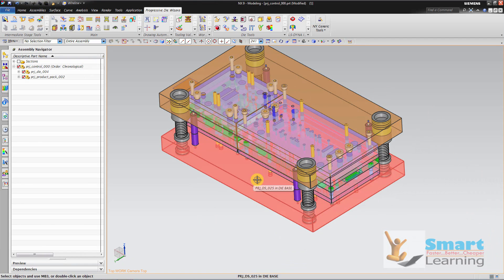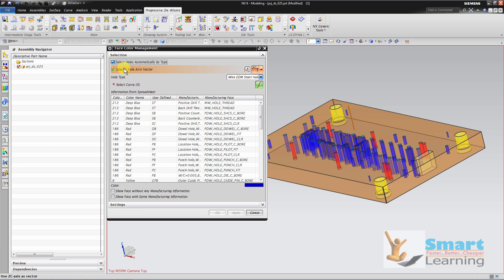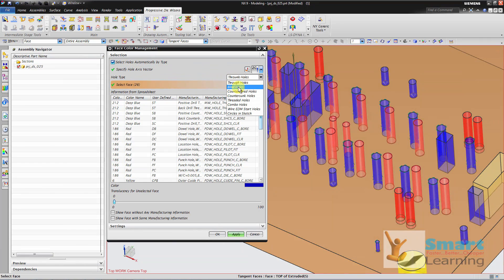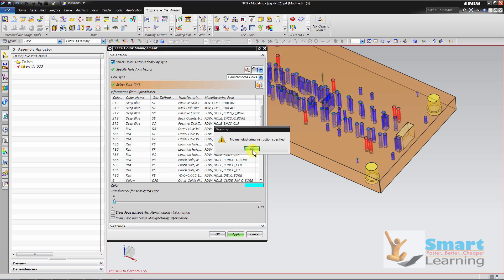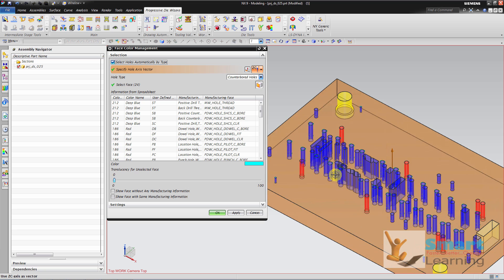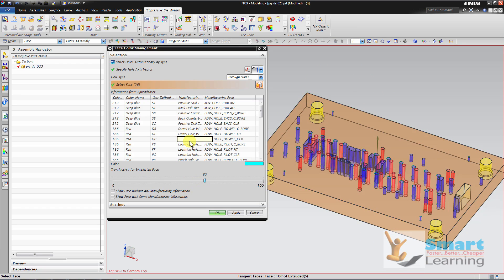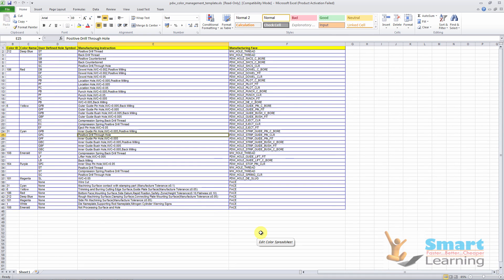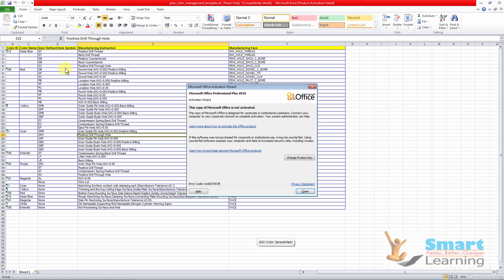NX10 Progressive Die Design,stamping machine,metal stamp Video Tutorials/Training DVD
CHAPTER-1
• Die Design Project-1(5 bend double U+L Bend )
• Initialise Project
• Blank Generator
• Blank layout
• Scrap design
• Strip layout
• Operations inside projets:
• Insert design
• Relief design
• Pocket design
        (24 Video Detailed demonstration)
CHAPTER-2
• Die Design Project-2(14 stage strip layout of critical bend compont )
• Initialise Project
• Blank Generator
• Blank layout
• Scrap design
• Strip layout
• Operations inside projets:
• Insert design
• Relief design
• Pocket design
         (16 Video Detailed demonstration)
CHAPTER-3
• Concurrent Design Management
• Task MANAGEMENT
• Component selection
• Login
• Updates and saving
• Adding parts for concurrent work for tool design
• Project die selection through role
• Multiple user selection and streaming
• Project Leader Task assignment scenario
         Projects
 CHAPTER-4
• Change Over Management
• Create Change over management
• Settings
• Component selection
• Parameter control and settings
• Link Body conversion
• Rollback editing scenario
• TIME STAMP
• Correspondence
       Project (5 Video Detailed demonstrations)
CHAPTER-5
• Die Tool Object Attributes Management
• Attributes of objects
• Attaching attributes to components
• Preset attributes
• Face color Management
• Check clearance
• Clearance Management
• Corner Design
• Wire –EDM Hole Management
• EDM Settings
• Stock size & settings
• Trim Solid
      Project (7 Video Detailed demonstration)
CHAPTER-6
• Die Tools Unused Part Management
• Project Directory
• Suppressed Parts
• Bounding Box
• Manufacturing Geometry
• Nesting Tools
• Grinding
• Drilling
        Project(4 Video Detailed demonstration)